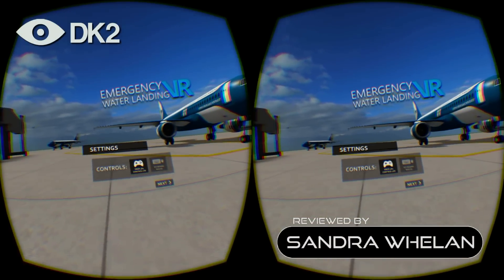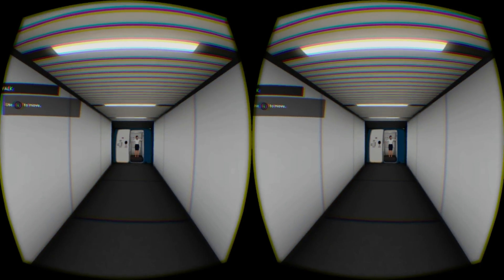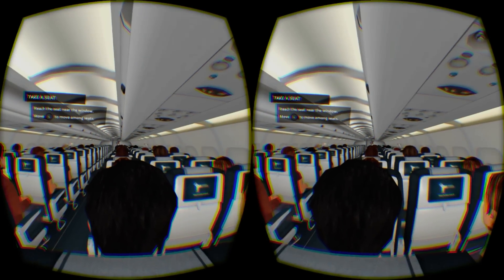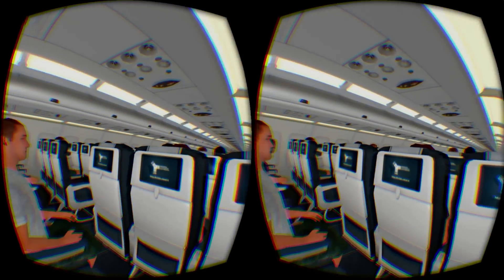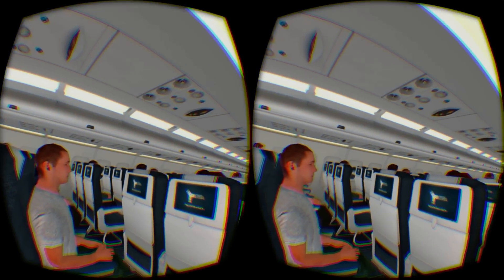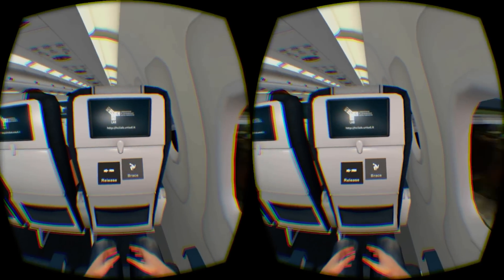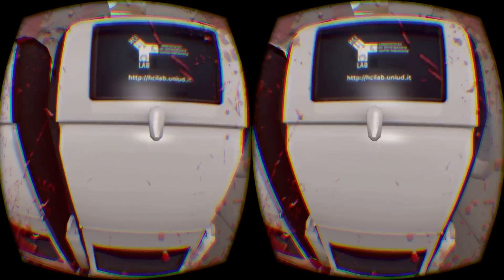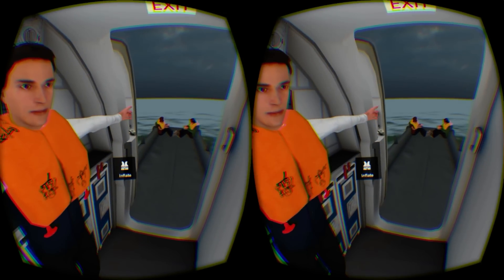Emergency Water Landing VR on Oculus Rift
Emergency Water Landing VR is an air accident simulation created by the University of Udine’s Human Computer Interaction Lab as a research project. They claim that a user study has shown that the virtual reality experience of water landing and evacuation produces better knowledge retention results than traditional aviation safety education materials.  We decided to take to the skies and experience this first hand.